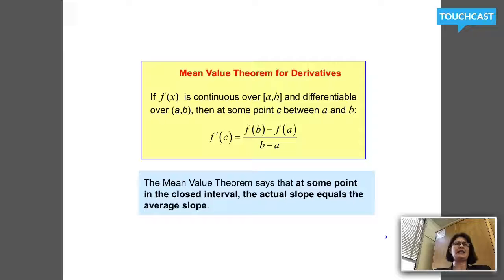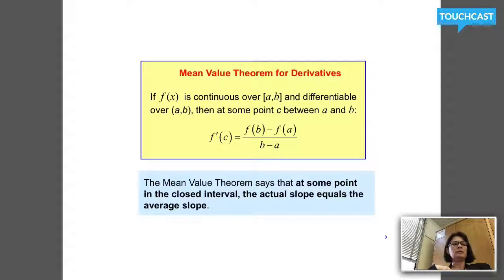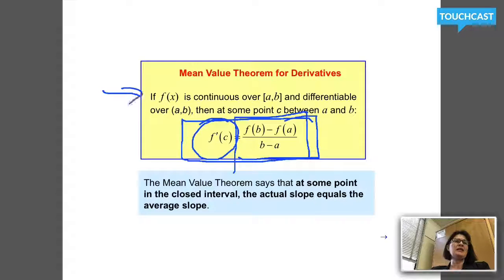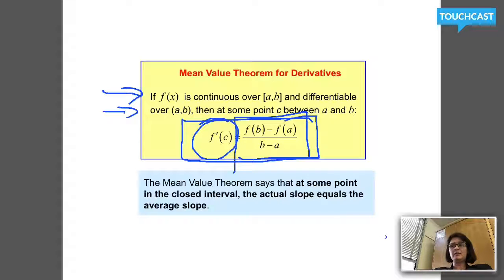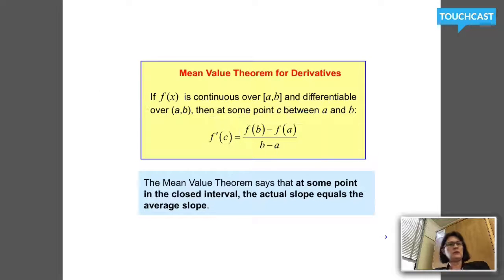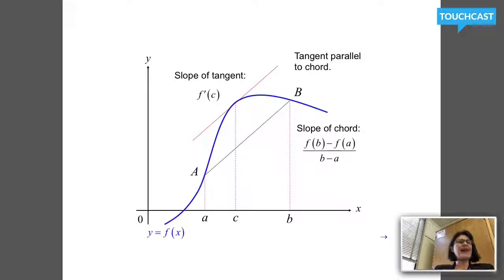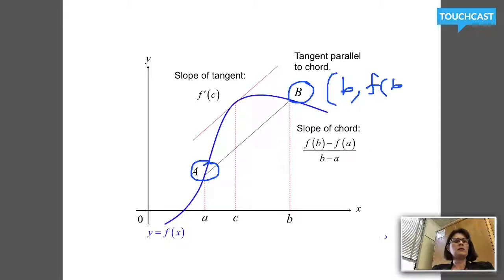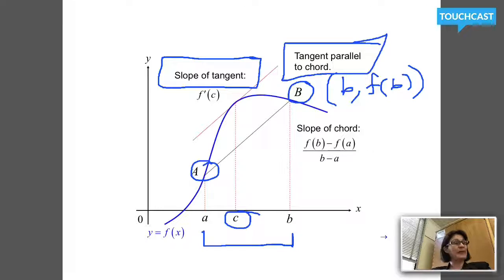4.2 MVT (part 3)